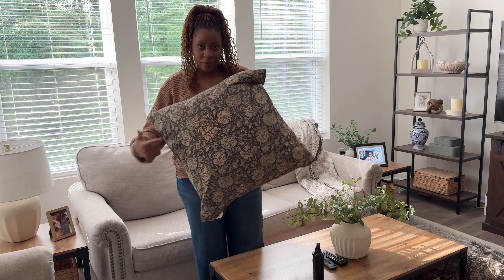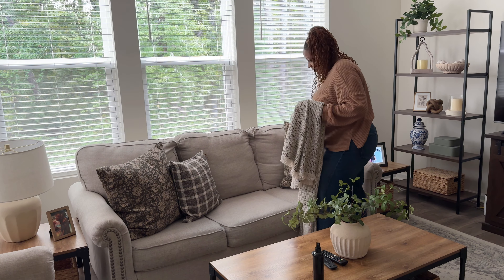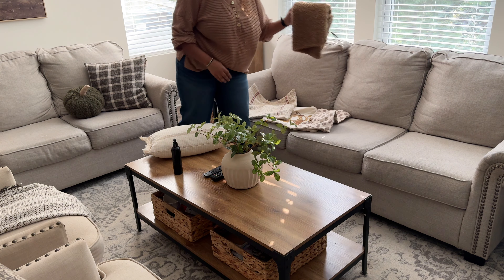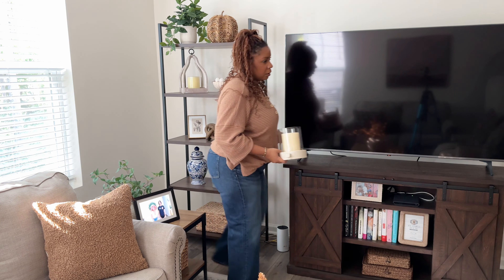FALL DECORATING || FALL LIVING ROOM DECORATE WITH ME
Wrapping up my fall decorating with my living room!  Join me for my fall living room decorate with me and I hope you get some ideas for your home.  Cozy fall decorating is my favorite!

AMAZON STOREFRONT

TARGET STOREFRONT

Follow me on LTK for home sources, sales and restock alerts!